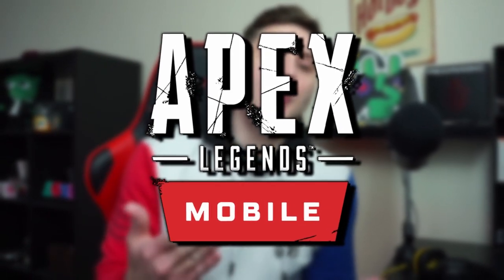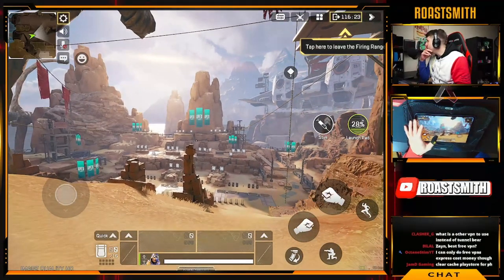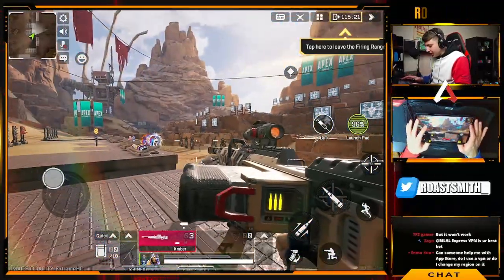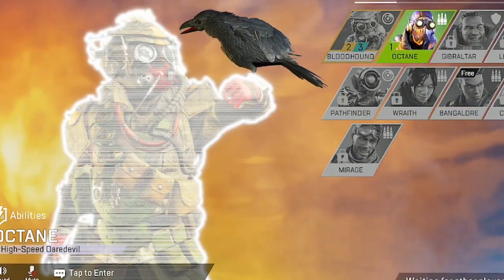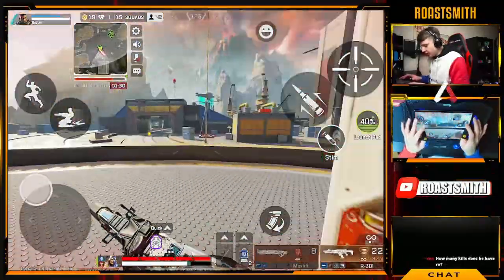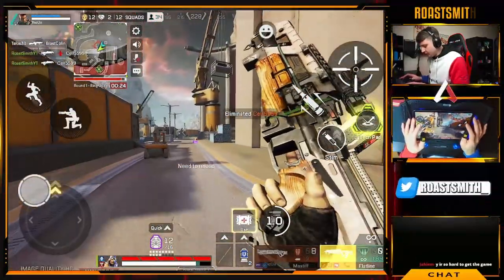Apex Legends Mobile Is INSANE ON IOS (Max Graphics)